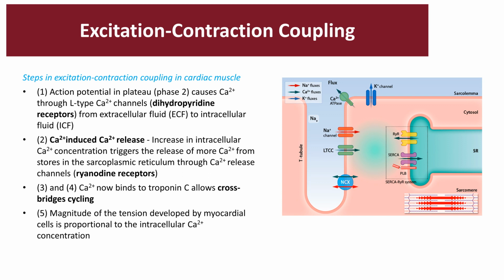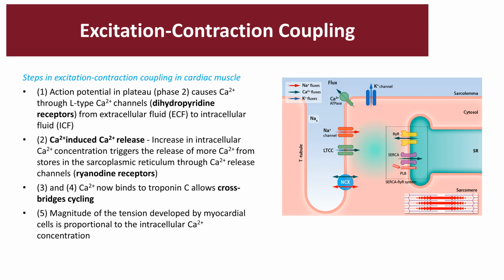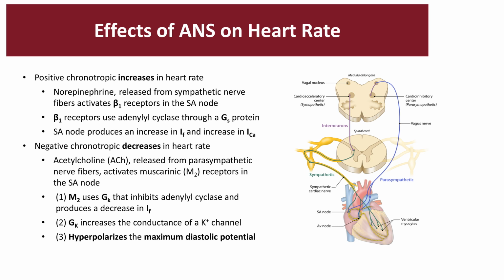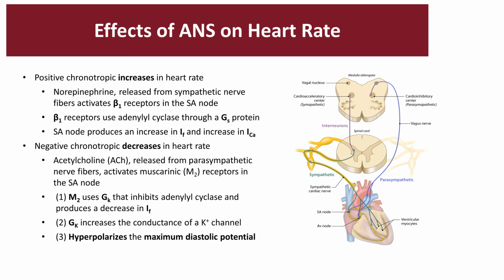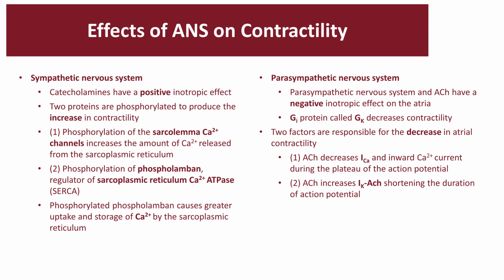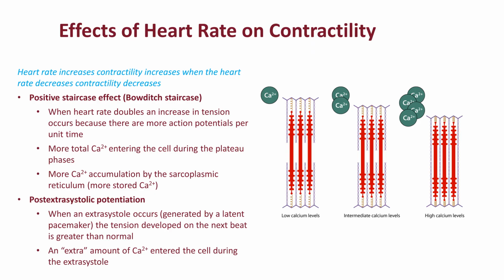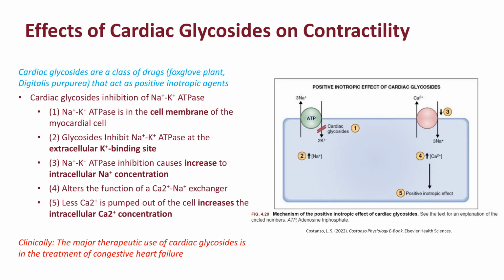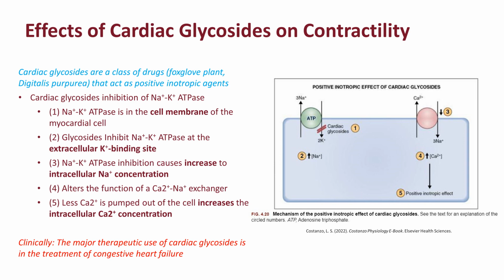Tophat Cardiovascular Muscle Contraction